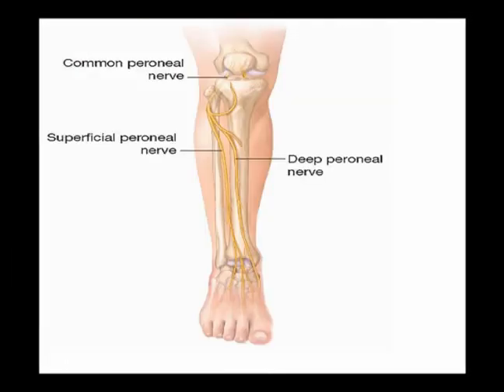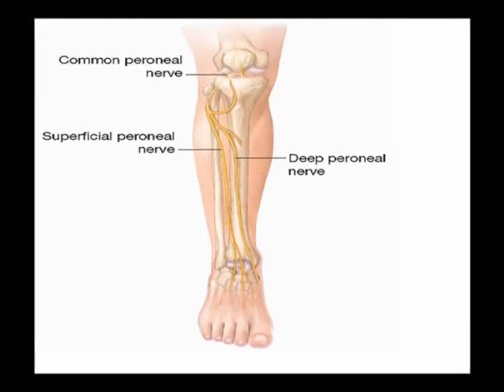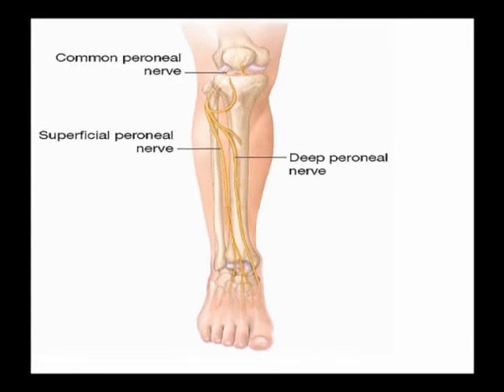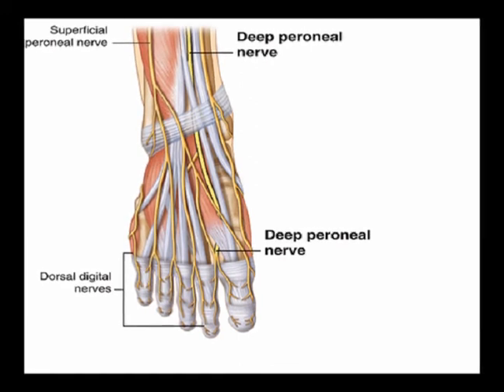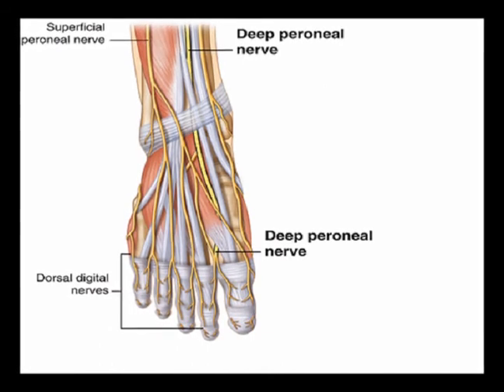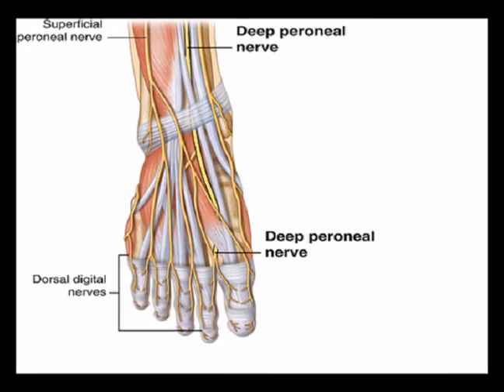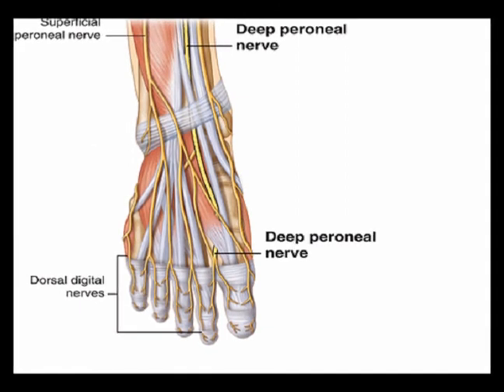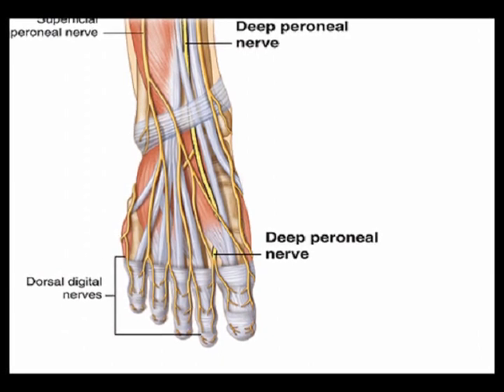Two Minutes of Anatomy: Deep Peroneal Nerve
Deep Peroneal Nerve AKA Deep Fibular Nerve
Arises from the common peroneal nerve. Just inferior and lateral to the fibular head, at the fibular neck, the common peroneal nerve bifurcates into the superficial peroneal nerve (AKA Superficial fibular nerve) and deep peroneal nerve (AKA deep fibular nerve).

Deep peroneal nerve supplies motor innervation to the muscles in the anterior compartment of the leg (Extrinsic muscles (tibialis anterior, extensor hallucis longus and extensor digitorum longus). It also innervated the peroneus tertius.
Intrinsic foot muscles - On the dorsal aspect of the foot, the deep peroneal nerve innervates the extensor digitorum brevis and the extensor hallucis brevis. The first two dorsal interossei muscles may also receive innervation from the deep peroneal nerve.

Deep peroneal nerve descends lateral to the anterior tibial artery and is located just anterior to the interosseous membrane within the anterior compartment of the leg. Just superior to the ankle joint, the deep peroneal nerve divides into a lateral branch and a medial branch.

The lateral branch courses deep to the extensor digitorum brevis and extensor digitorum hallucis muscles and provides their motor innervations and some sensory innervation to the ankle.
The medial branch courses medially as it moves towards the first dorsal web space to supply its sensory innervation.

Common Peroneal Nerve AKA Common Fibular Nerve
Receives fibers from the posterior divisions of L4 through S2.
The common peroneal nerve is one of the main branches of the sciatic nerve.A few centimeters superior to the popliteal fossa the sciatic nerve bifurcates into the common peroneal nerve and the tibial nerve.
The common peroneal nerve continues distally into the anterior and lateral compartments of the lower leg and foot while the tibial nerve descends towards the posterior compartment.
Just inferior and lateral to the fibular head, at the fibular neck, the common peroneal nerve bifurcates into the superficial peroneal nerve (AKA Superficial fibular nerve) and deep peroneal nerve (AKA deep fibular nerve).
The superficial peroneal nerve supplies the motor innervation to the lateral compartment of the leg, which is responsible for foot eversion, while the deep peroneal nerve supplies the motor innervation to the anterior compartment, responsible for ankle dorsiflexion, toe extension, and foot inversion.

Superficial peroneal nerve (AKA Superficial Peroneal Nerve)
Superficial fibular nerve innervates the muscles in the lateral compartment (Extrinsic muscles - peroneus longus and peroneus brevis muscles), which are mainly responsible for ankle eversion.
As it arises in the foot and travels more inferiorly, the superficial peroneal nerve further divides into two branches: medial and intermediate dorsal cutaneous nerves. The remaining portion of the superficial peroneal nerve in the foot is purely sensory as it supplies sensory information to the dorsal aspect of the foot, except for the first dorsal web space.